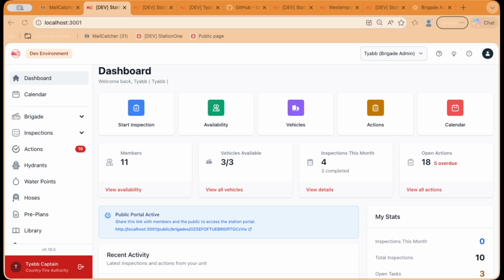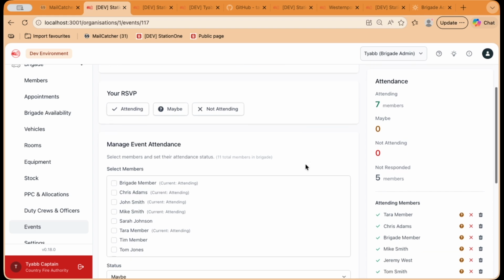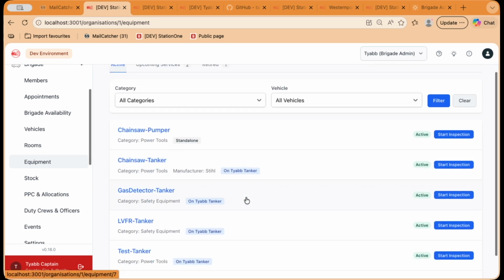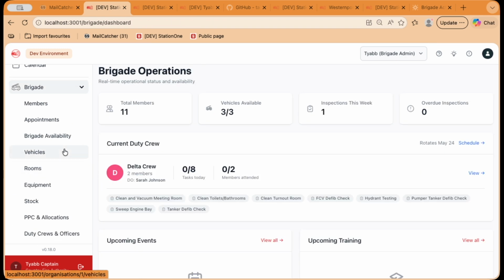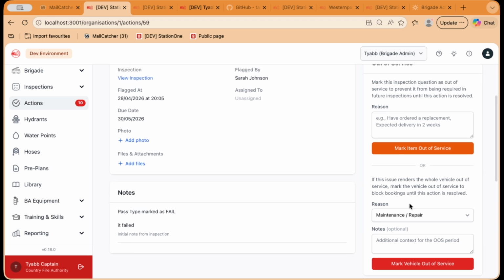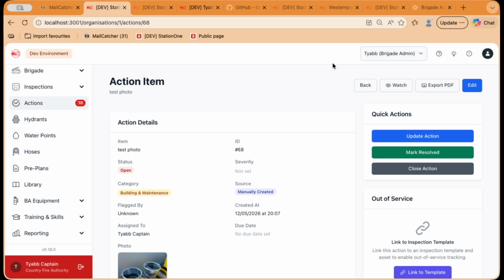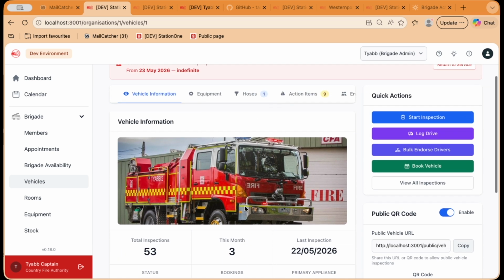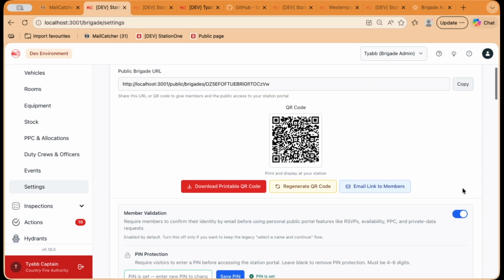StationOne v0.18.0 Update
This is a major platform upgrade and may introduce bugs and/or unintended behaviour. Please report any observations to best effort has been made to test all aspects of the platform to ensure behaviour is as expected.

### Added
- Members: Added support for dietary requirements and allergies with ability to export members with dietary and allergy requirements as CSV. (#461)
- Events: Min and Max event attendees with waitlisting. (#109)
- Equipment:
  - Add notes section with auditing. (#481)
  - Add third party service tracking including set service intervals with action reminders for service and file attachments. (#482)
  - Support file attachments on equipment for sales receipts, service records etc.
  - Add equipment servicing report.
- Library:
  - Added support for article tagging. (#479)
  - Added search function in admin console and station portal. (#478)
- Actions:
  - Mark vehicle out of service if a reported issue renders the vehicle unusable and close action if vehicle is restored to service. (#471)
  - Support PDF export for actions including action history.
  - Add recurring manual actions to serve as tasks that may occur monthly, annually etc. (#434)
  - Ability to set reported by field when manually creating or editing an action. (#472)
- Training: Added cancellation with notification of scheduled training session to align with events. (#396)

### Changed
- Updated core platform framework to latest stable release. (#468)
- Vehicles: Clarify active/available when vehicle is marked out of service. (#470)
- Actions: Expose action item ID number to make referencing actions easier and add search. (#473)
- Library: Collapse folders on the station view (#483)
- PPC Allocation: Edit allocation data including allocation date. (#484)
- Preplans: Always expose email option pending user validation. (#477)
- Training: Invites and Reminders reply-to email set to organiser.
- PPC Allocations: Changed table and set as default view.
- Actions: Allow any action to be made public. (#499)

### Fixed
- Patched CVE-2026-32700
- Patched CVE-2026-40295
- Archived members can still show in search results, automatically set active flag to false and revoke access. (#476)
- Fixed issue that causes BA Cylinders to be created in an orphaned state from their unit. (#480)
- PPC: Editing an allocated item will reset the status to available. (#484)
- Member Reporting: Attending members were aassumed attended for the purposes of reporting which is incorrect. (#485)
- Library: Images not included and draft articles export with no content.
- Recurring events/training: Calculate recurring series from first event date not series creation date. (#486)
- Patched scope leak in crew builder module.
- Tightened admin scope for own unit and child units of own unit.
- Fixed scoping that may allow authenticated users without necessary permissions to obtain member personal data.
- Updated websocket for inspection collaboration to only permit verified users.
- Station Portal Action Reports: bypassed custom recipients and notified all admin.
- Fixed various n+1 database queries.
- Unable to upload images from iOS library, only camera. (#498)